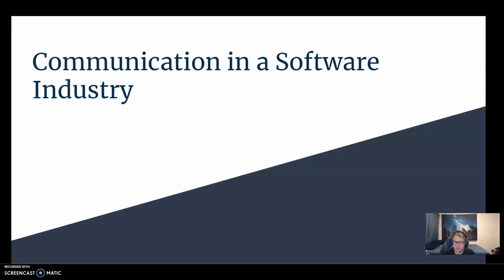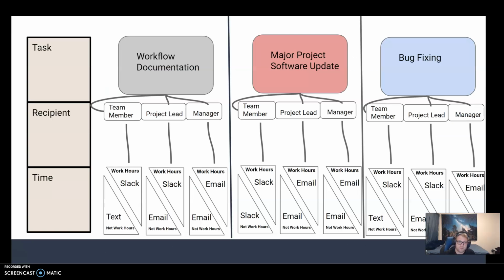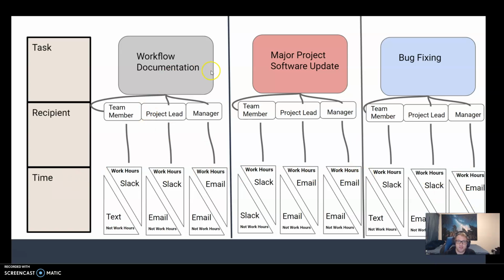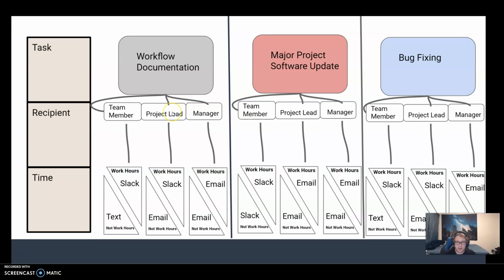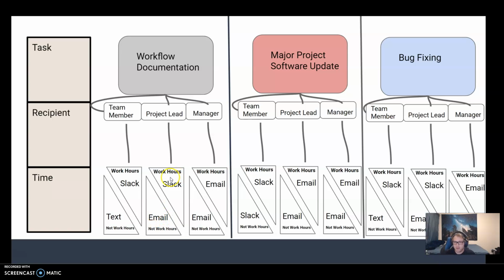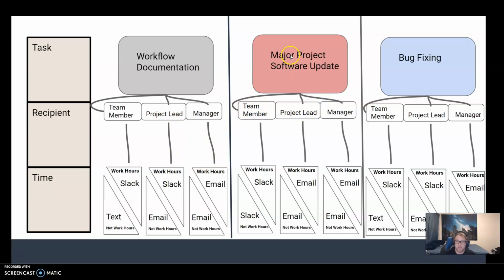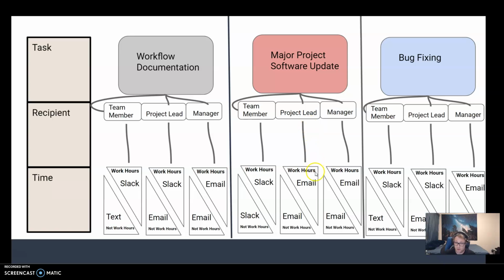Communication Channels - Ethan Stafford